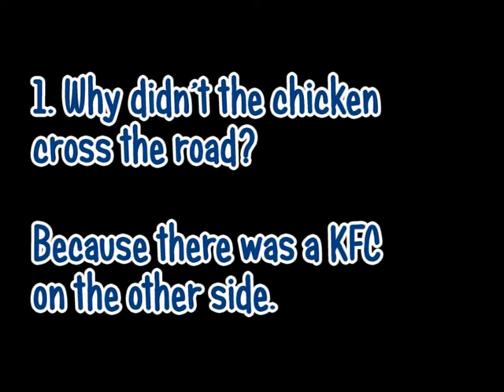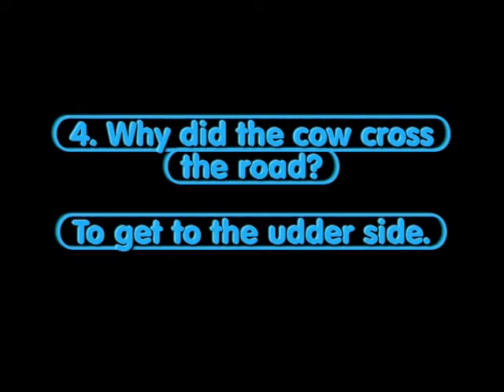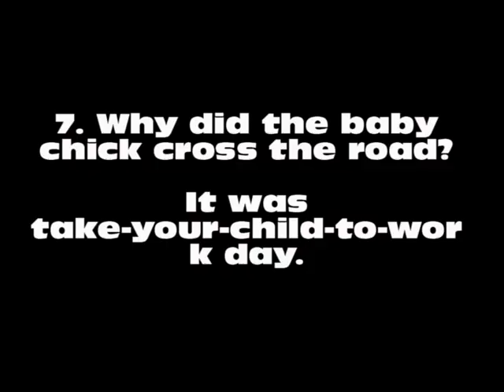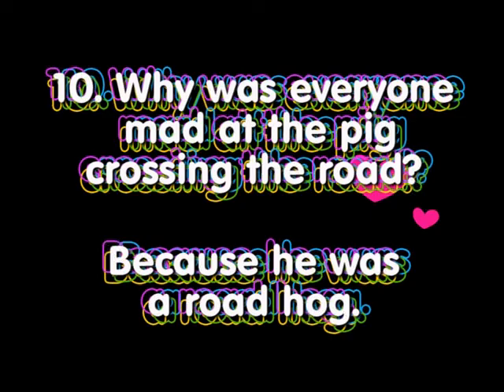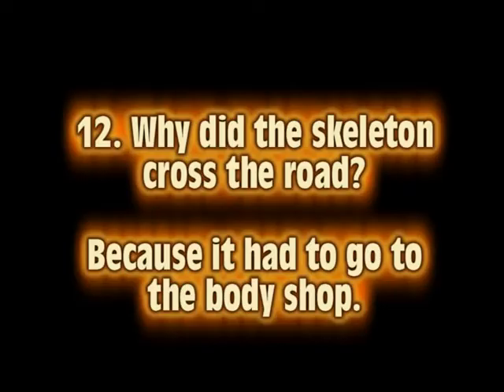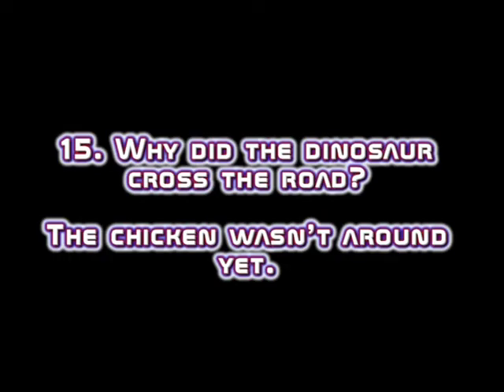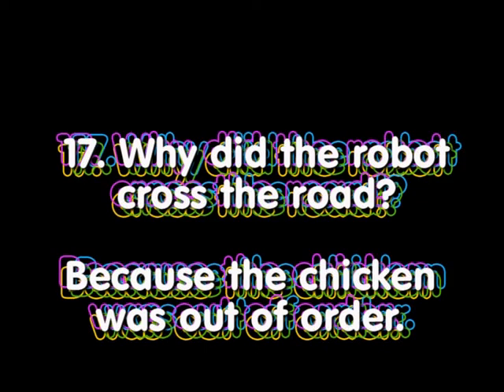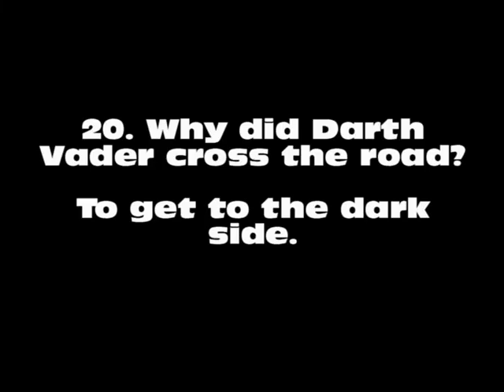20 BEST ' Why Did The CHICKEN Cross The Road ' Funny JOKES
Ultimate dad jokes :
Tiktoks best dad jokes: